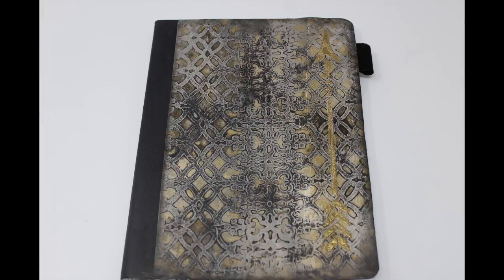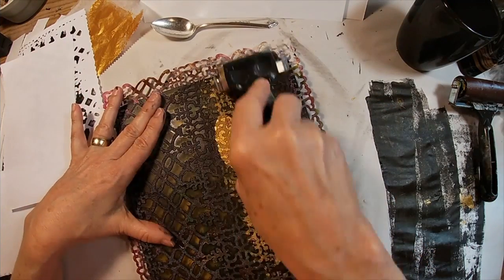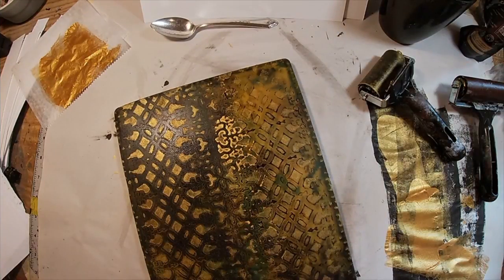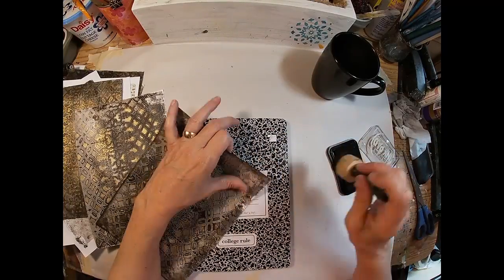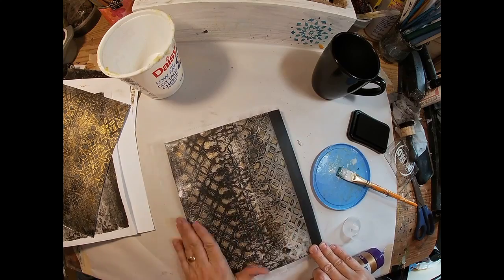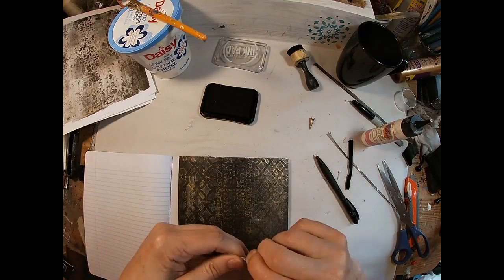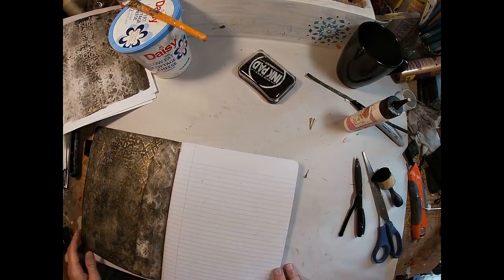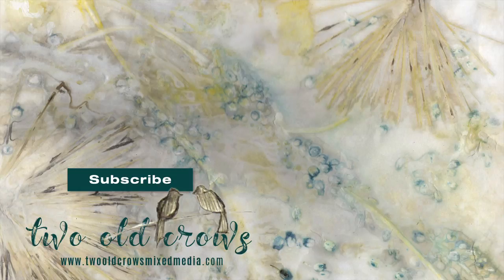Gel Press Series -Episode 6 (part 1) - Utilizing prints for easy alteration of a composition book.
In this series we will be exploring lots of ways to utilize the gel press and lots of projects to utilze the prints pulled from the gelpress or gelliplate - Join me in this gelli printing series and learn with me as I uncover and explore new ways to work with my gelli plate.